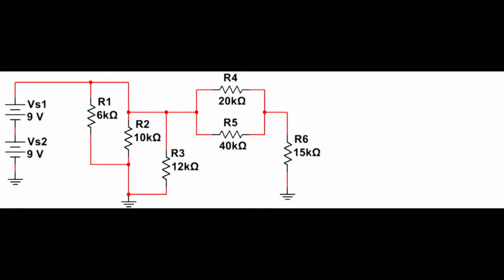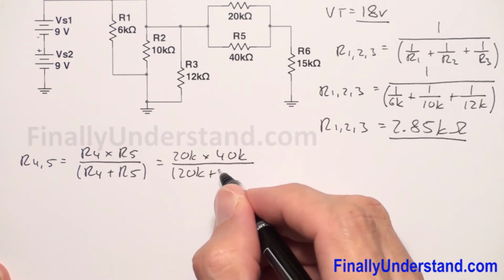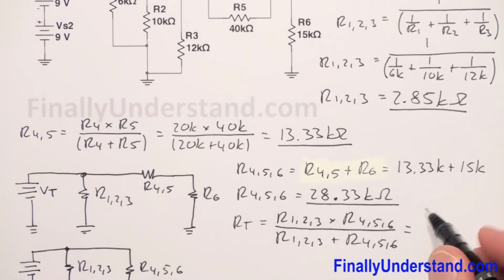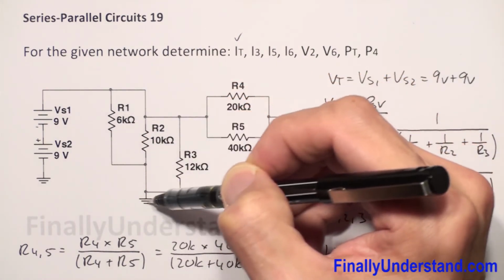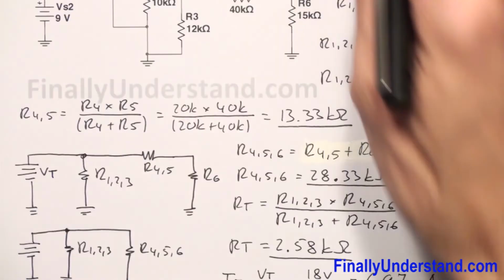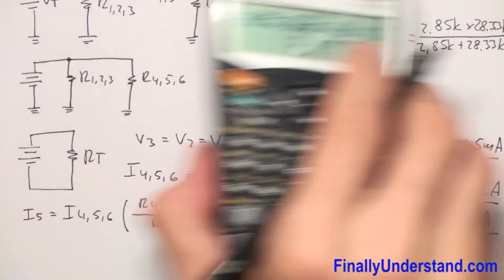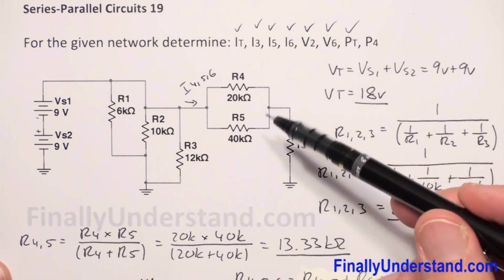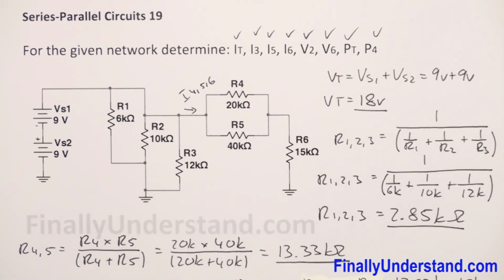How to Analyze Series-Parallel Circuits | Currents, Voltages & Power 19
In this tutorial, we analyze a Series-Parallel Circuit (R) and determine:
Currents: IT, I3, I5, I6
Voltages: V2, V6
Power: PT, P4

You’ll learn how to:
✔️ Apply Ohm’s Law to complex circuits
✔️ Calculate total and branch currents
✔️ Determine voltages across resistors
✔️ Compute power dissipated in resistors

This tutorial is perfect for students, electronics beginners, and engineering learners who want clear step-by-step guidance in circuit analysis.